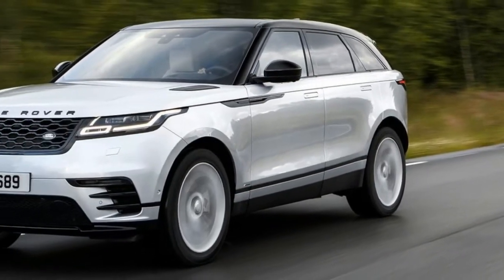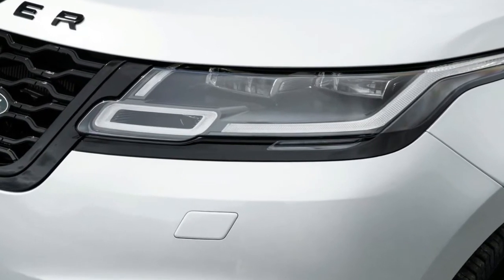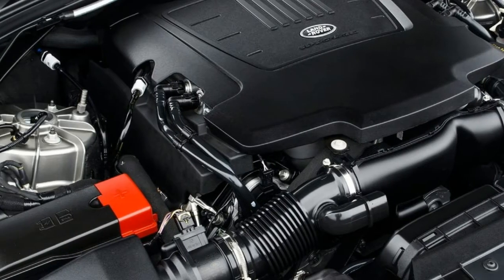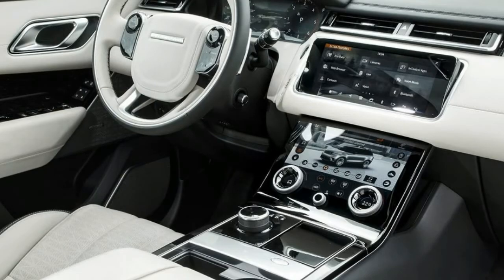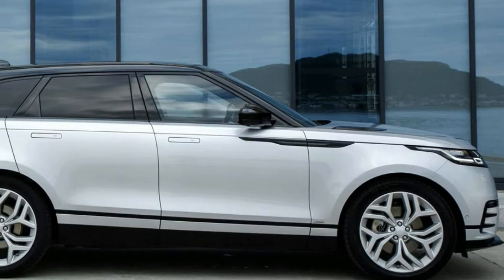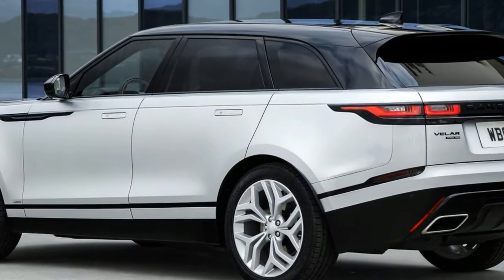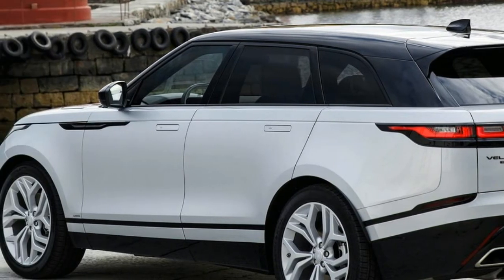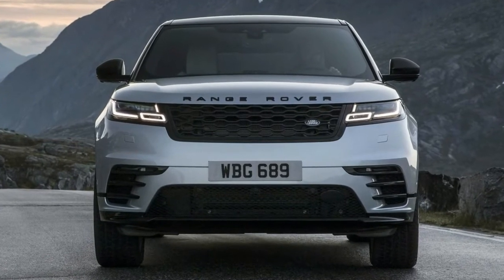2018 Land Rover Range Rover Velar, which effortlessly straddles the luxury and off-road worlds.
2018 Land Rover Range Rover Velar

2018 Land Rover Range Rover Velar, Eight engine options are available on the Velar globally, and three come to the U.S., including a 247-horsepower 2.0-liter turbo-four, as well as a 180-hp, 2.0-liter turbodiesel four. You can opt for JLR’s tried and true 380-hp 3.0-liter supercharged V6. No matter the engine, power flows to all four wheels through a ZF eight-speed automatic transmission that shifts deftly through its ratios. Switch to Dynamic mode, turn the shifter into Sport, and the ZF holds gears more like an F-Type. The V6 can crack off a spry 0-60 in 5.3 seconds, but also can tow up to 5,500 pounds if asked. That’s an air-cooled Porsche on a trailer.